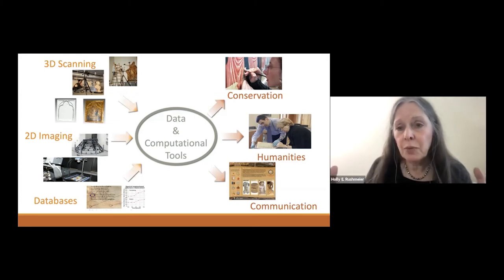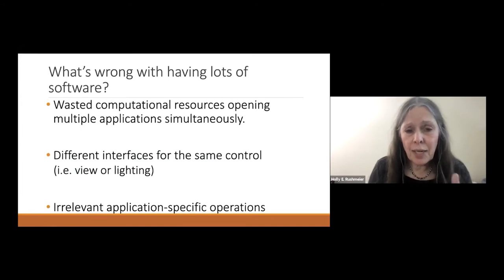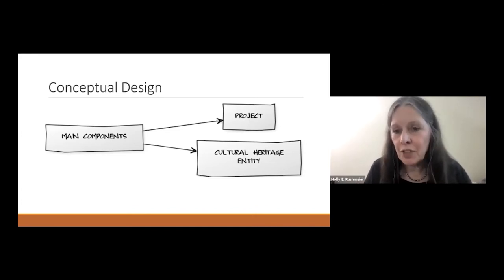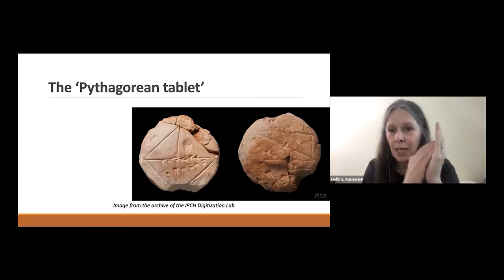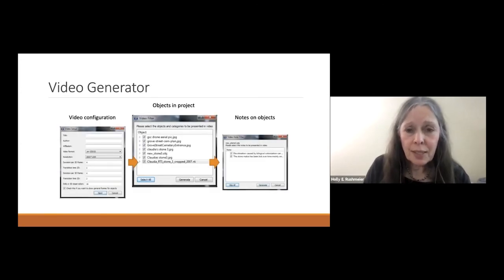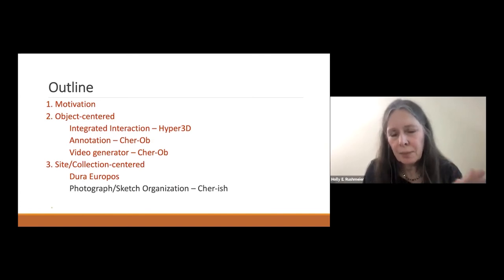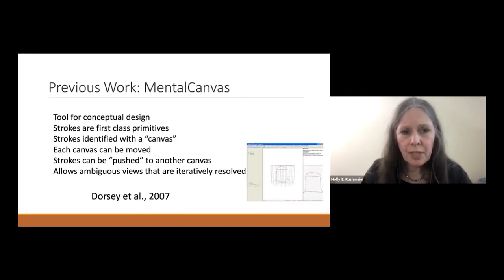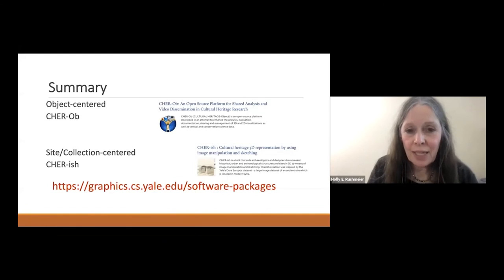Holly Rushmeier, Tools for Making Sense of Cultural Heritage Data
Seminar delivered in English by Holly Rushmeier (Yale University) on June 8, 2021 held ON LINE within the Technical Art History Series in Advanced Imaging Technologies for Cultural Heritage organized by the Rijksmuseum, the Computational Imaging group at CWI Amsterdam, and the Venice Centre for Digital and Public Humanities.

Holly Rushmeier is the John C. Malone professor of Computer Science at Yale University. She received the BS (1977), MS (1986), and PhD (1988) in Mechanical Engineering from Cornell University. Since receiving the PhD she has held positions at Georgia Tech, NIST and IBM TJ Watson Research. Her area of interest is computer graphics. Her current research focuses on material appearance modeling, applications of perception to computer graphics, and applications of computer graphics to cultural heritage preservation. Her past projects include a project to create a digital model of Michelangelo’s Florence Pieta and models of Egyptian cultural artifacts in a joint project between IBM and the Government of Egypt. She is coauthor of the text ”Digital Modeling of Material Appearance.” Dr. Rushmeier has served as the co-chair of the ACM Publications Board, the Editor-in-Chief of ACM Transactions on Graphics and as co-Editor-in-Chief of Computer Graphics Forum. She is an ACM Fellow, a Fellow of the Eurographics Association and recipient of the 2013 ACM SIGGRAPH Computer Graphics Achievement Award.

ABSTRACT:
A challenge in cultural heritage documentation, analysis and communication is that relevant data is available in a wide variety of forms. Tools are needed to manage text, numerical output from instruments, images (both 2D and 3D), video and more. Further, a cultural heritage professional needs to observe all of this data to make informed decisions and communicate the basis for them. In this talk I will talk about tools for two scenarios – the data and analysis relevant to an individual object, and the data and analysis relevant to an entire site. I will provide examples of software we have developed and using the software to make sense of diverse data sets.

Organizers: Rijksmuseum; Computational Imaging Group at CWI Amsterdam; NICAS, the Netherlands Institute for Conservation, Art and Science; Venice Centre for Digital and Public Humanities, Department of Humanities (Ca' Foscari University of Venice)

Greetings and Introduction: 00:00:00 - 00:02:35
Presentation 00:02:35 - 00:56:10
Discussion and final greetings 00:56:10 - 01:12:40